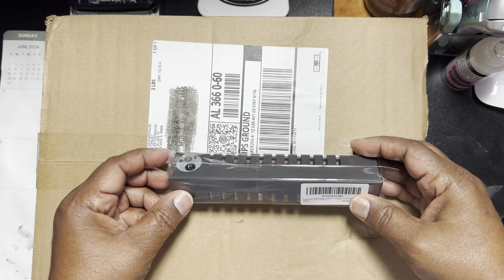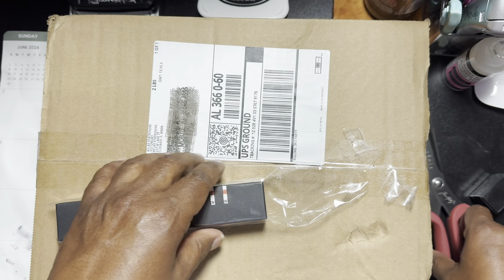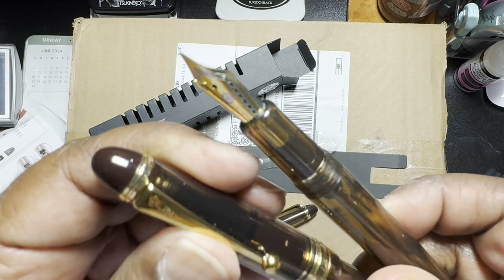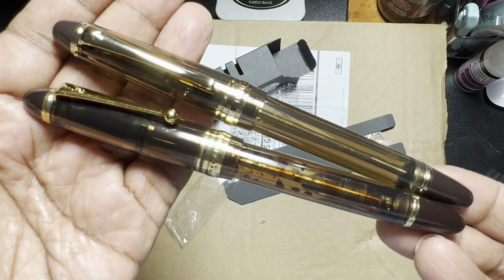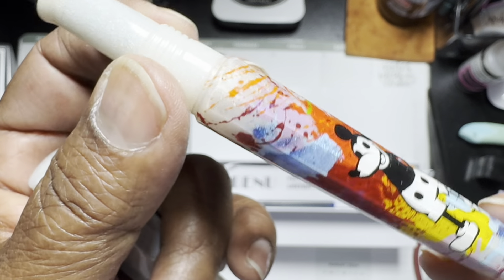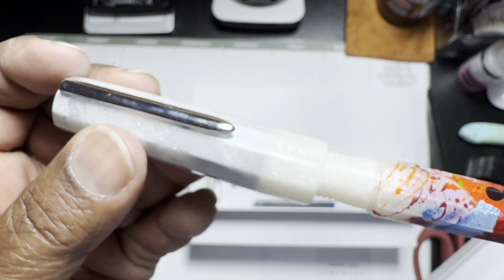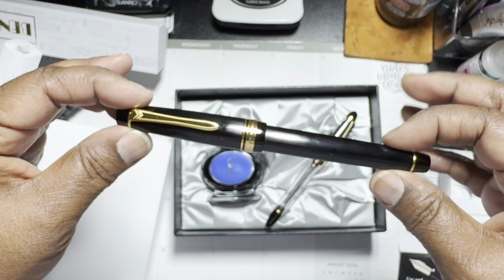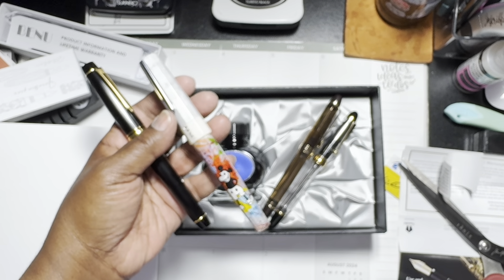Fountain pen haul: Pilot and Benu (can you spot the Pilot copycat pen?) 7/13/24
Pilot Custom 823 Fountain Pen - Clear

czxwyst 699 Negative Pressure...